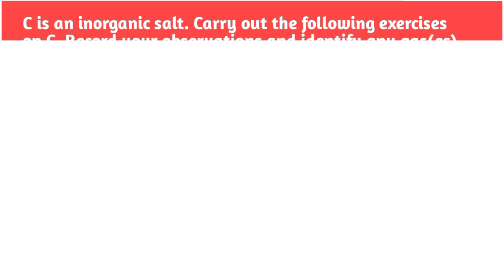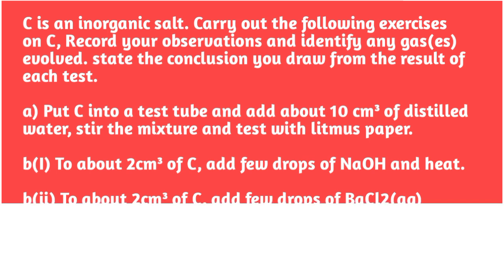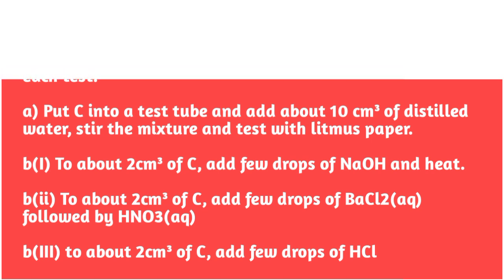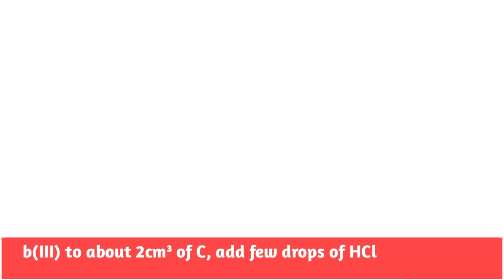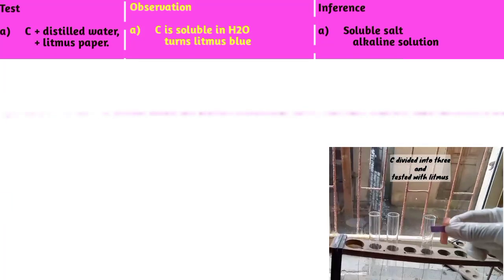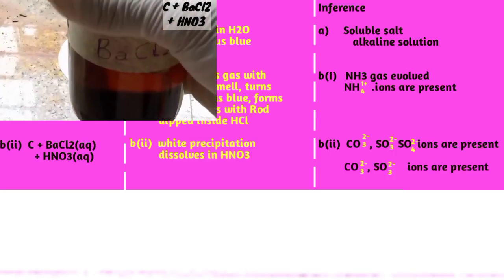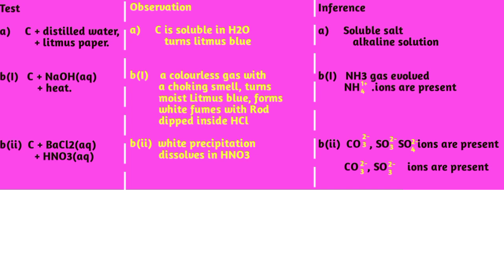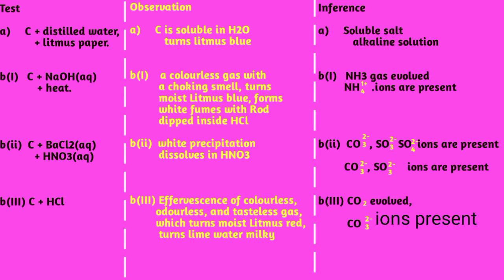Neco 2021 Practical Chemistry (The salt analysis)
grasp